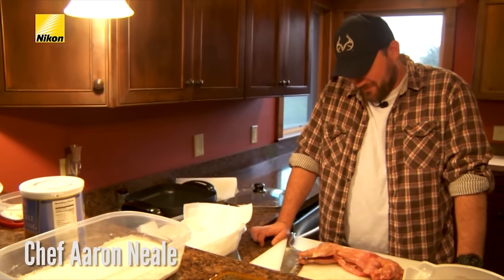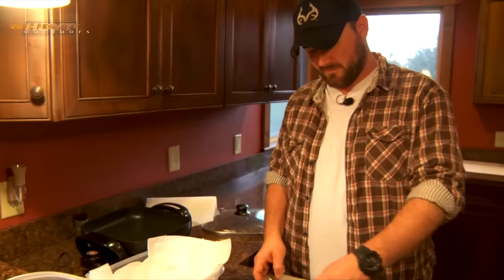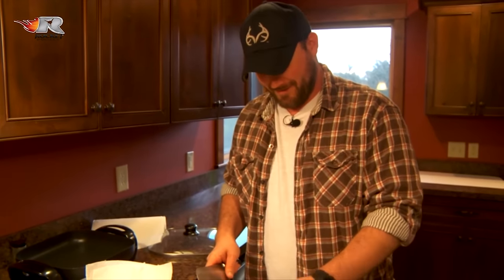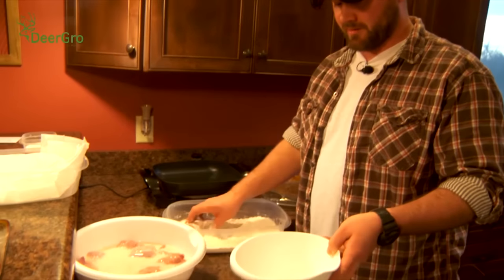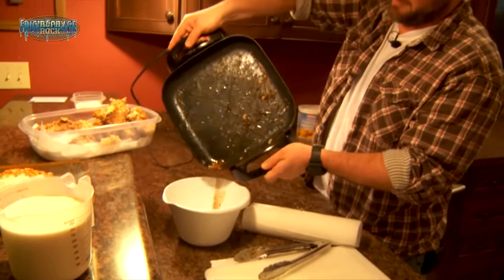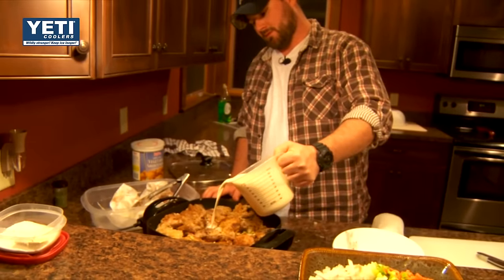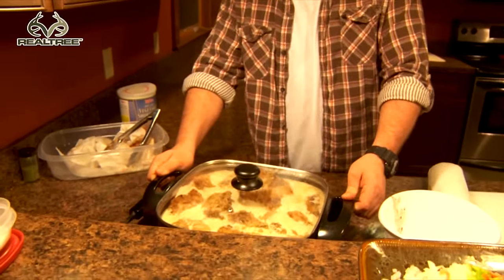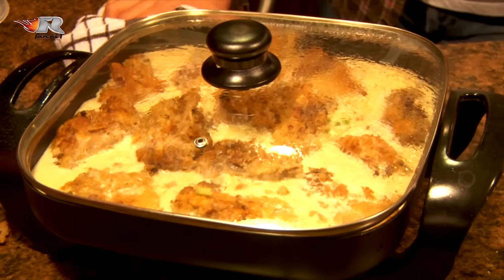Wild Rabbit Fricassee | A Delicious Country Recipe for Wild Rabbit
Rabbit Fricassee is a great way to prepare wild rabbit. Follow along with Chef Aaron Neale and learn this delicious way of cooking wild rabbit!